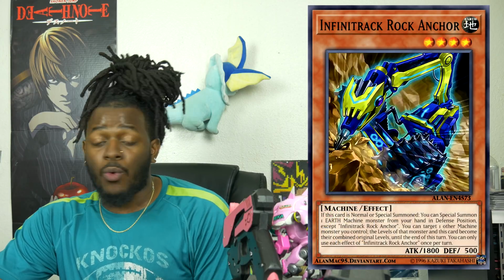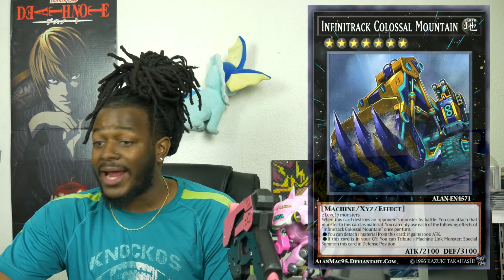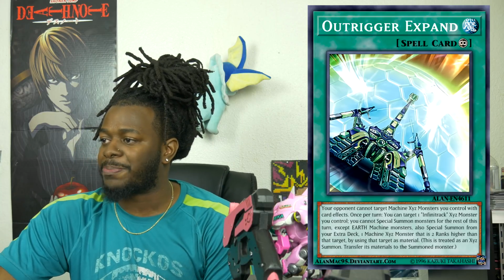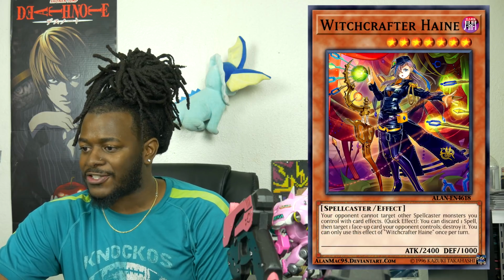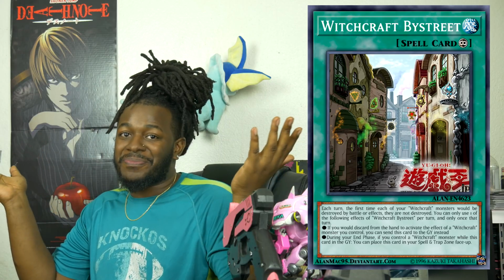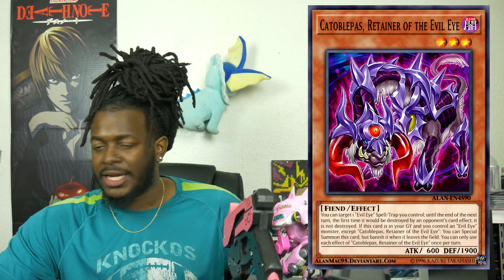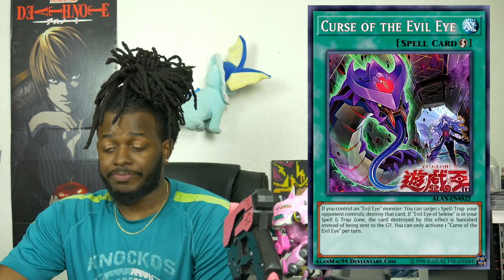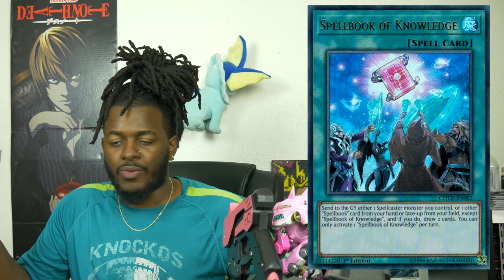Yu-Gi-Oh! How Good Is Infinity Chasers? CONFIRMED RARITIES + POSSIBLE PRICES! |Set Analysis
Infinity Chasers is set to release on March 21st & 22nd for the TCG and has some INSANE NEW Archetypes in Witchcraft, & Infinite Ignition, & Evil Eye and some sought after reprints (Who am I kidding it's only one). In this video I go over all of the new strategies as well some of those reprint cards and provide you MAXIMUM Value of the cards!

► TCGPlayer: thecalieffectgamaing

► PlayStation: TheCaliEffect
► Xbox: TheCaliffect